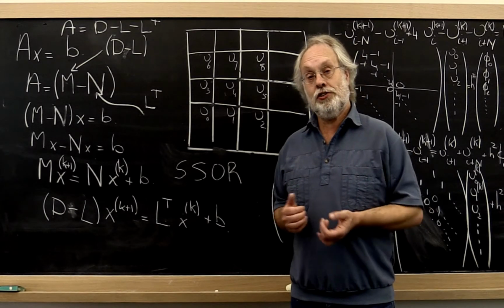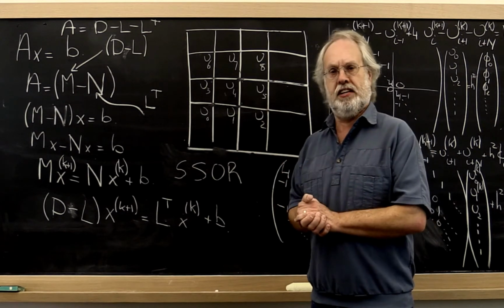7.4.3 David Young